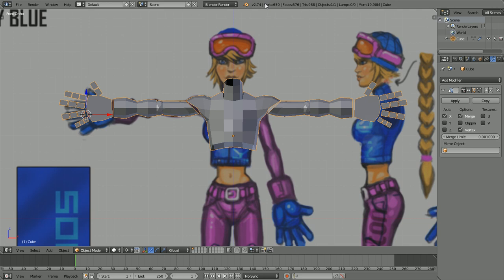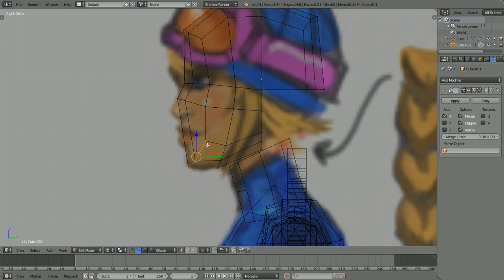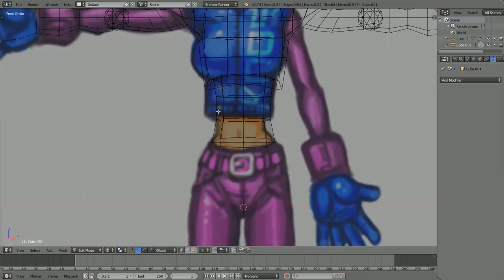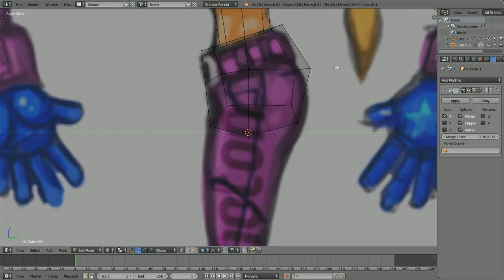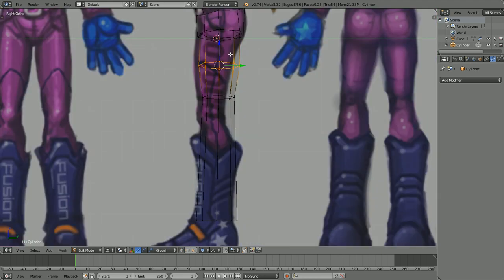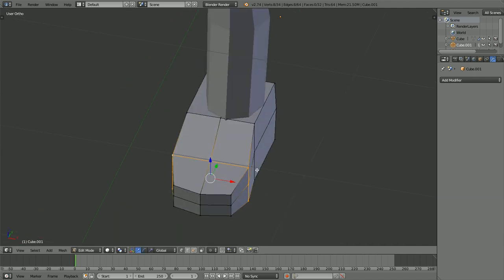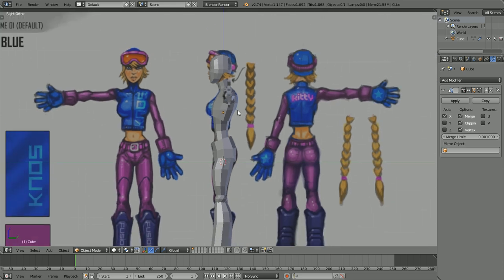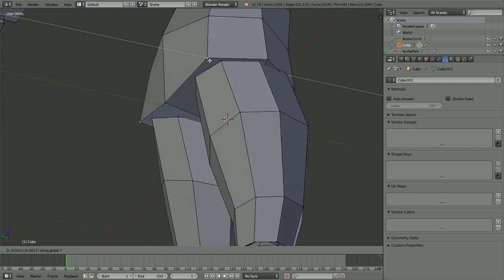Blender: Proxy Modeling Tutorial Pt.3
Hello everybody, I wanted to share the first stage of modeling a character with y'all. This first stage of character modeling is the proxy modeling which can help you get a clear idea of how the character will look like without topology controlling you. The great thing about a proxy character is that it will give you fast results to test out rigging,animation,simulations etc.